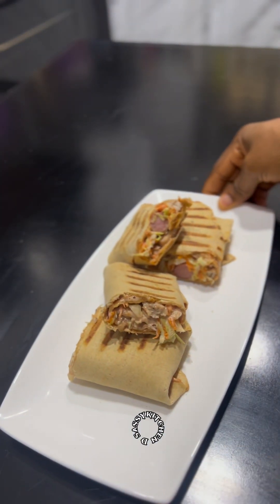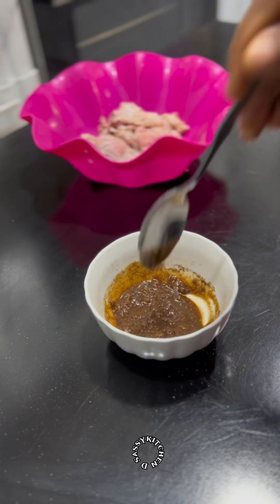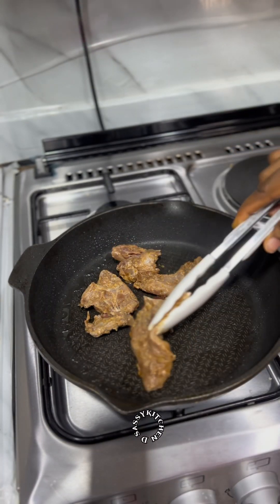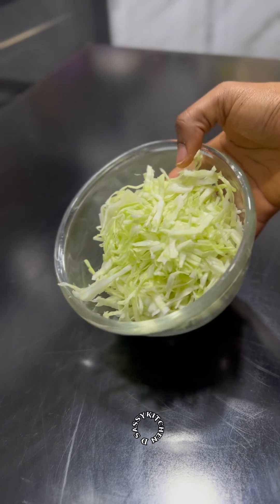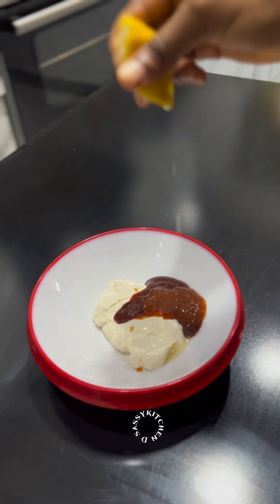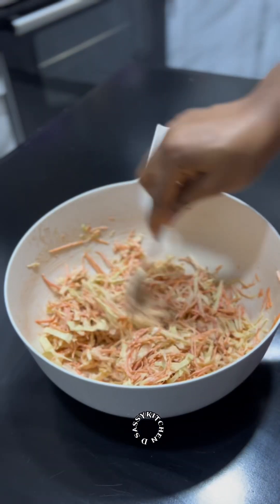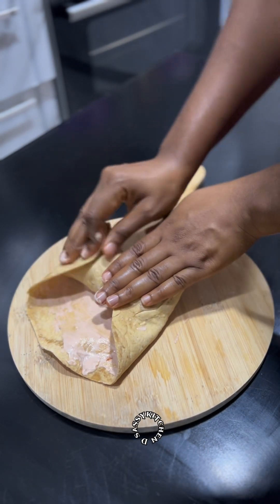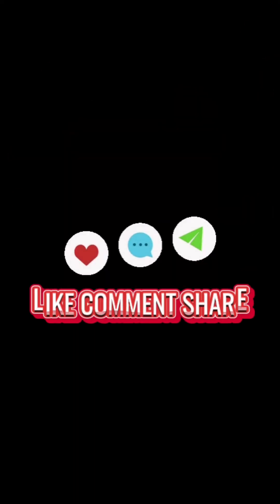How to make Nigeria shawarma